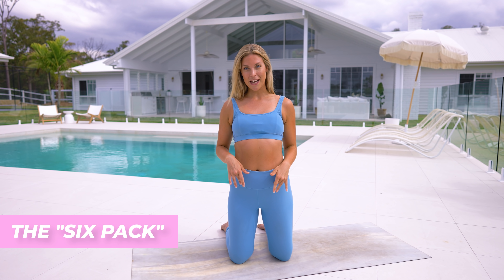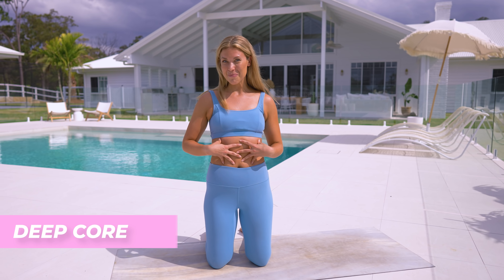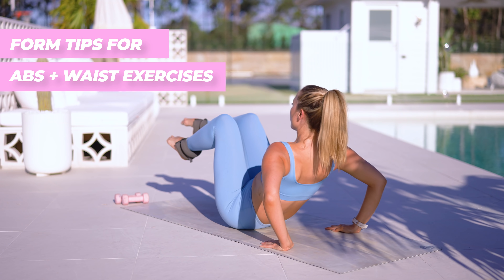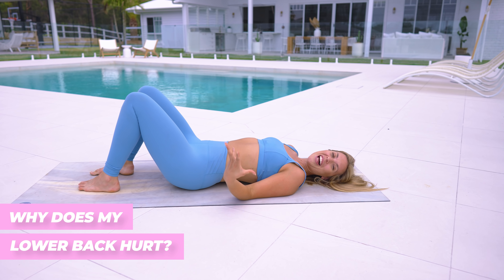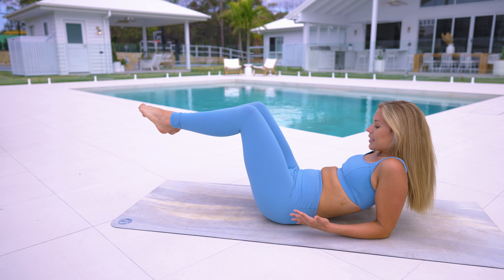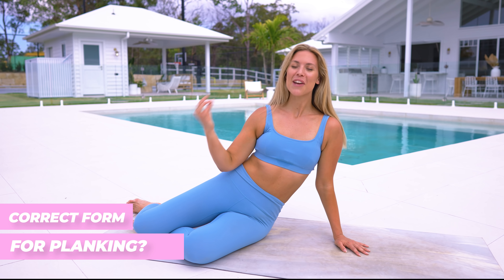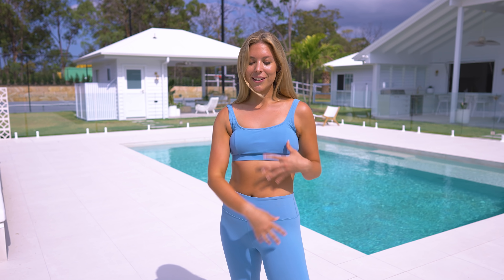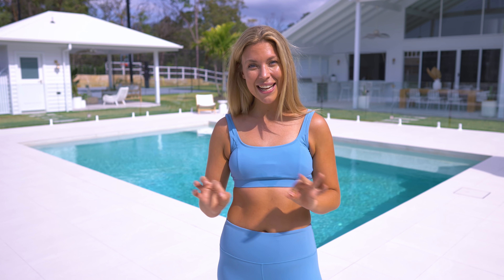AB WORKOUT MISTAKES THAT ARE KILLING YOUR RESULTS 🙅‍♀️💕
Hi guys! I see a LOT of comments on the channel about not feeling workouts in the right place, or your form. In this video I'm showing you how to fix your form during ab workouts so you can get the BEST results from the workouts. Time stamps in description below.

The muscles in our core.
1. Six Pack aka Rectus abdominis - think crunches
2. Internal "Inner" Obliques aka our waist - think twisting exercises like bicycles
3. External "Outer" Obliques aka 11 lines, side lines, waist, "muffin top" and "love handles" the last two are terms I don't like but people ask about working those areas so those are your outer obliques babes!! - think side bending & side planks
4. Deep Core aka Traverse abdominis - think planks and pikes
5. Postural Muscles aka Multifidus and erector spinae - think four point kneeling and weighted rows
*6* Lower Abs - technically part of the 6 pack but I like to work these separately with the deep core to pull them in and strengthen them.

FORM TIPS
3:45 - How to active and connect to your deep core muscles, properly engage them. If you find your abs pop out or dome a lot in workouts try doing ab vacuums as shown daily.
4:45 - How to prevent neck pain
6:00 - How to prevent lower back pain
6:50 How to prevent hip flexor pain
7:30 - Plank Form - wrist and shoulder pain
8:39 - Building a flat stomach and tightening waist